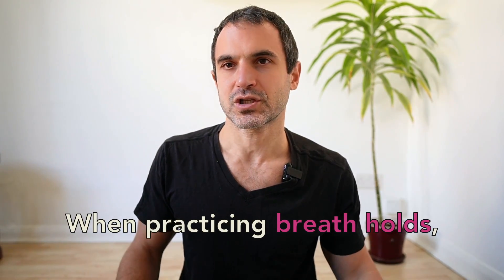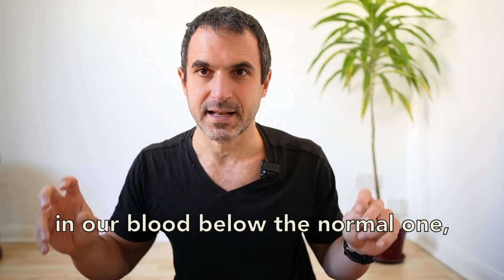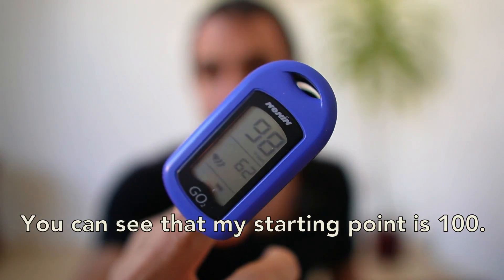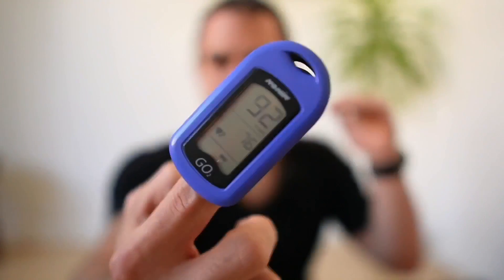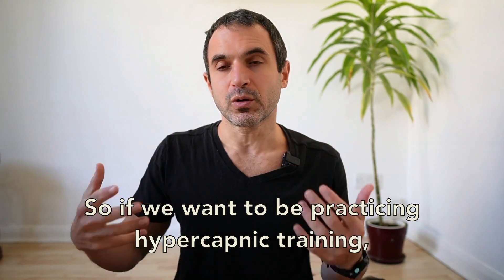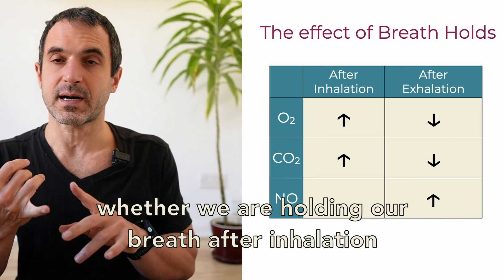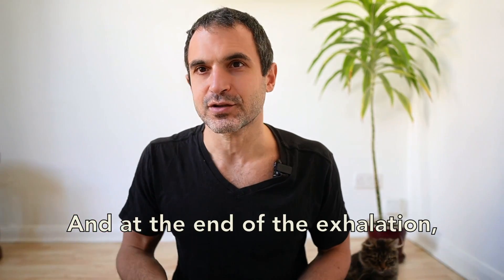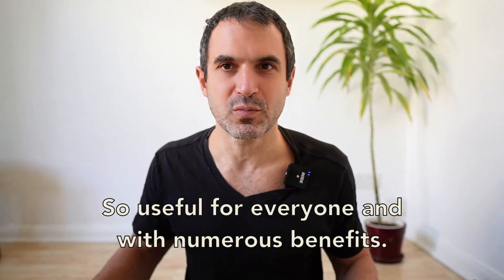Is it better to hold breath after inhale or exhale?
𝗜𝘀 𝘁𝗵𝗲𝗿𝗲 𝗮 𝗿𝗶𝗴𝗵𝘁 𝗮𝗻𝗱 𝘄𝗿𝗼𝗻𝗴 𝘁𝗶𝗺𝗲 𝘁𝗼 𝗽𝗿𝗮𝗰𝘁𝗶𝗰𝗲 𝗕𝗿𝗲𝗮𝘁𝗵 𝗛𝗼𝗹𝗱𝘀?

In this video, I am covering a few things you should consider when performing breath holds.

Breath Holds (BH) are a key component of breathwork and anyone interested in gaining control of his respiratory capacity sooner or later will need to get comfortable with them. While the holding time is an obvious element of BH there are other things to consider such as:
• Heart Rate
• Recovery time
• Oxygen levels (if you aim to get into hypoxia)
• Diaphragmatic spasms
• Blood pressure, Blood sugar levels, Levels of consciousness (for those vulnerable in these areas)

In this video, I discuss the effect BH have on the 3 blood gases and how it may affect your decision to practice them after inhalation or exhalation.

𝗔𝗻𝗮𝘀𝘁𝗮𝘀𝗶𝘀
𝗕𝗿𝗲𝗮𝘁𝗵 𝗙𝗼𝗰𝘂𝘀𝗲𝗱 𝗣𝗲𝗿𝗳𝗼𝗿𝗺𝗮𝗻𝗰𝗲
𝘄𝘄𝘄.𝗮𝘁𝘇𝗮𝗻𝗶𝘀.𝗰𝗼𝗺